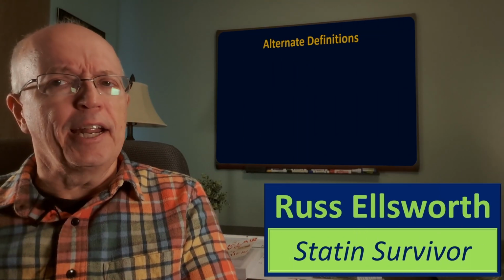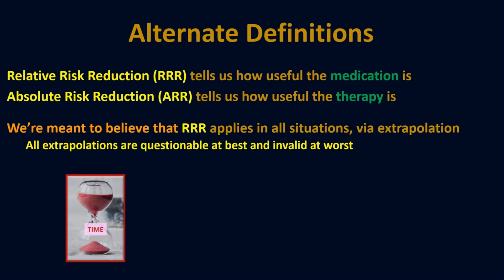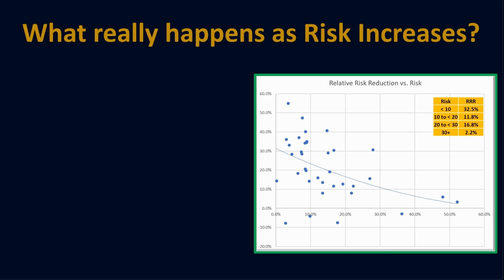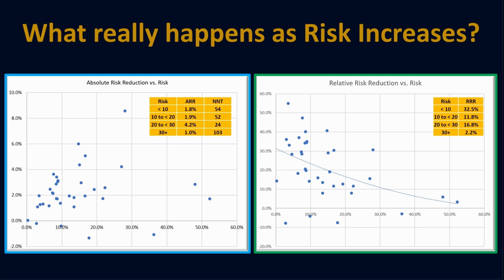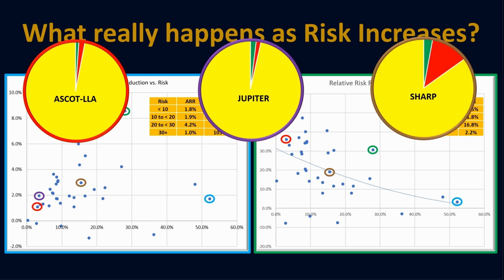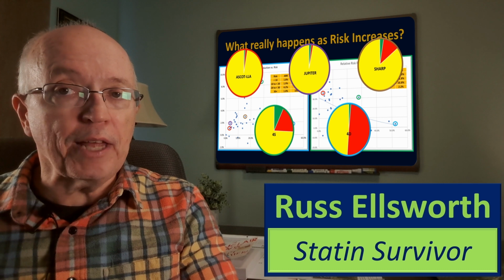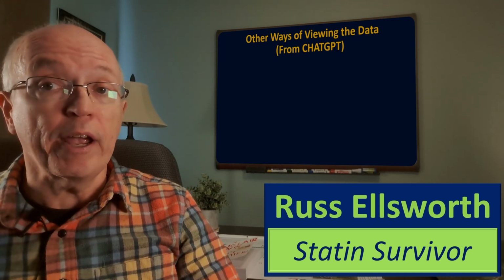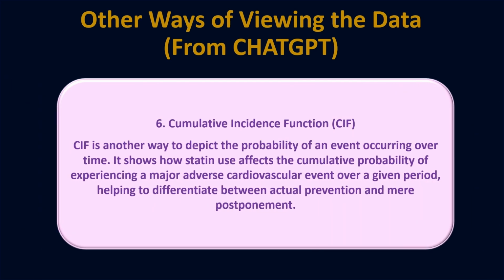Revisiting Statin Absolute and Relative Risk Reductions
One of my first two videos was about the confusion over Relative Risk Reduction and Absolute Risk Reduction.

At that time for the sake of argument I made some simplifying assumptions so we could see how Relative Risk, Relative Risk Reduction, Absolute Risk, Absolute Risk Reduction, and Number Needed to Treat all fit together.

These simplifying assumptions had to do with extrapolating the Relative Risk Reduction that was reported in a single study to other risk levels, other time frames, and other demographic groups, even though I never came out and said it in those terms.

What I didn't know at the time is that the Relative Risk Reductions found in a Randomized Control Trial have limited applicability outside the parameters of the trial: its population characteristic, the length of the trial, the statin and dose, etc.

In this video, I revisit the issue, using data from Randomized Control Trials that show that such extrapolations don't hold up in practice.

Photo Credits

The author is not a medical professional and is presenting his own story, research, and opinions as they apply to himself, and himself alone.

If you think you may be experiencing a medical emergency, immediately call your doctor or dial 911.